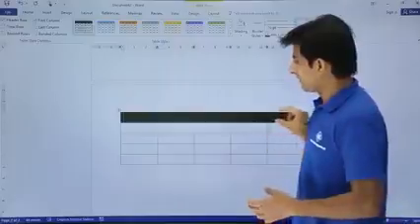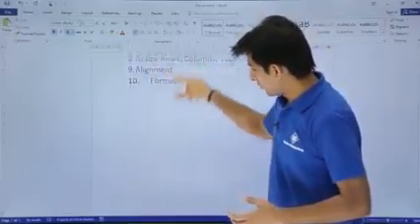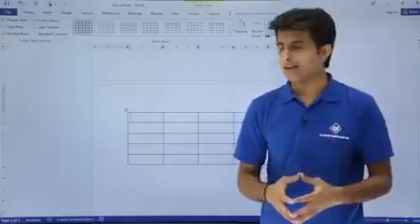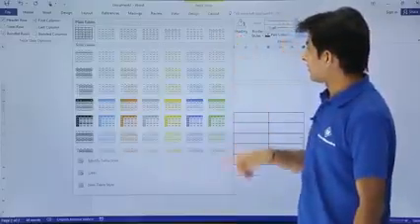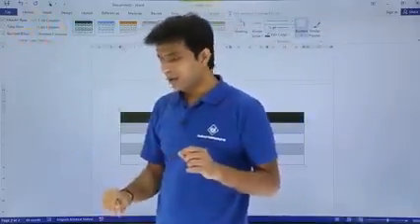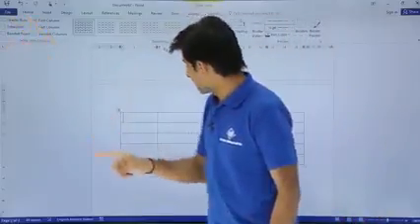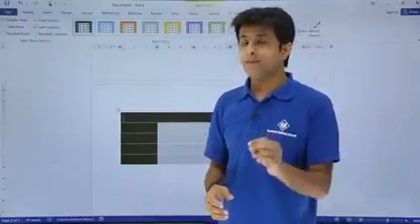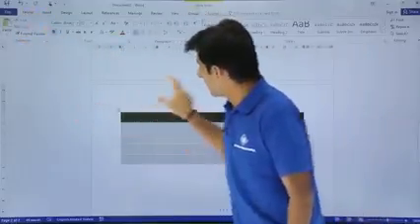Microsoft word topic 9 part 1 Table